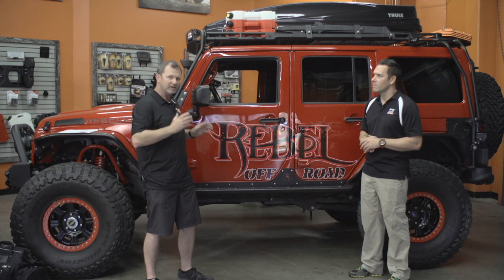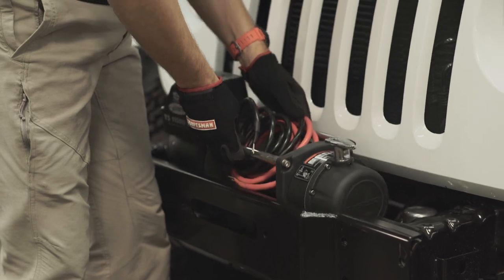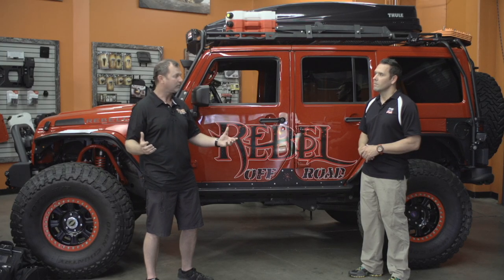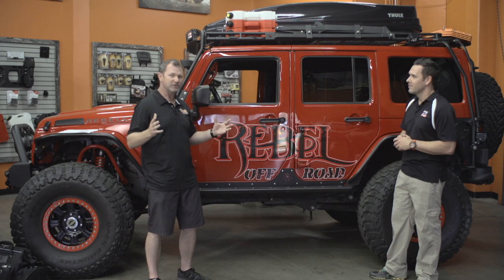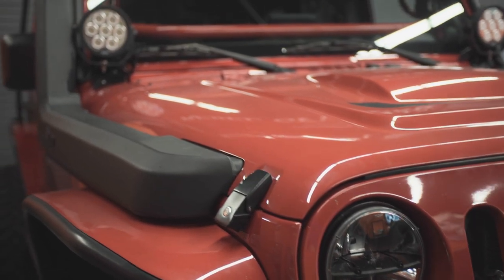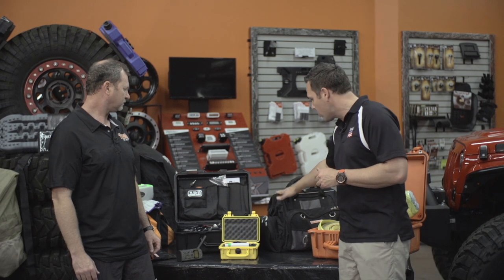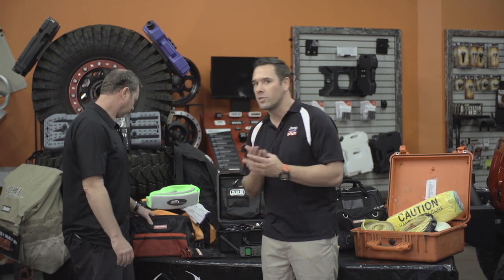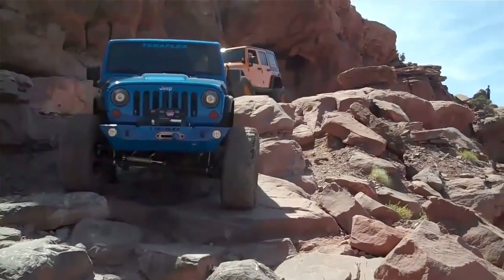Jeep Jamboree Video Series – Rebel Off-Road – How to Take Your Vehicle to the Next Level